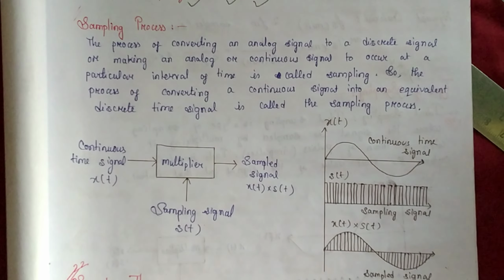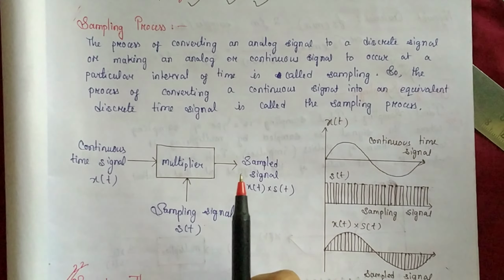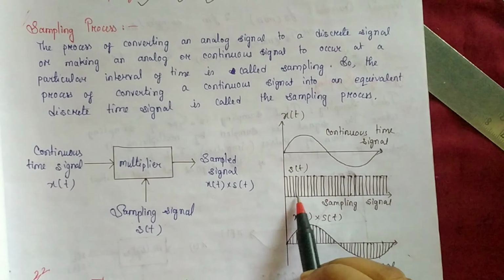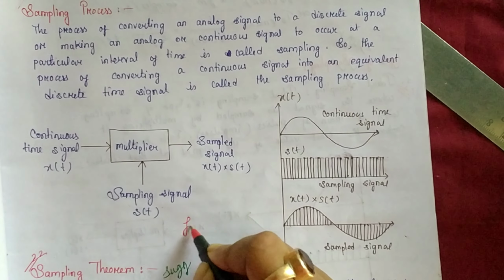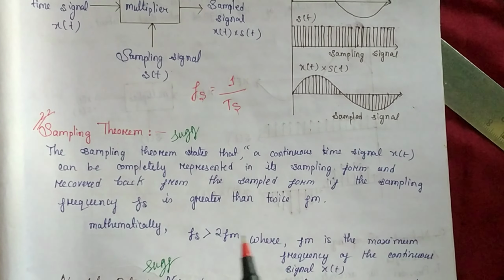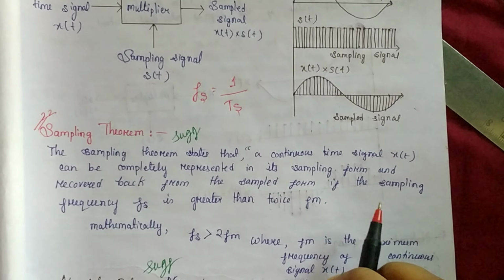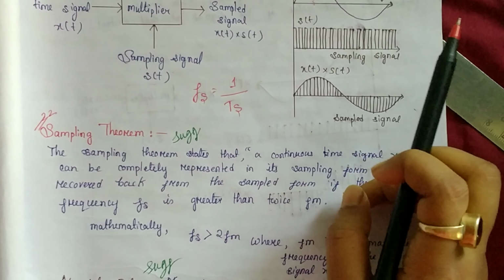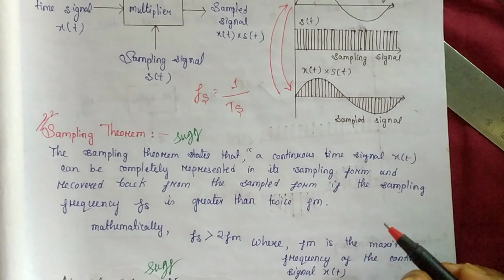Quick explanation of Sampling Process and Sampling theorem| ECE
The sampling process is the method of converting a continuous-time signal into a discrete-time signal by taking its values at specific time intervals. In this process, the continuous signal is measured at regular intervals called the sampling period, and the number of samples taken per second is known as the sampling frequency. Sampling is an essential step in digital signal processing because digital systems cannot directly handle continuous signals.

During sampling, the amplitude of the signal is recorded at equally spaced time instants, while the signal remains unchanged between two samples. To accurately reconstruct the original signal from its samples, the sampling frequency must be sufficiently high. According to the sampling theorem, the sampling frequency should be at least twice the highest frequency present in the signal. If this condition is not satisfied, distortion called aliasing occurs. Sampling is widely used in communication systems, audio processing, image processing, and digital electronics.